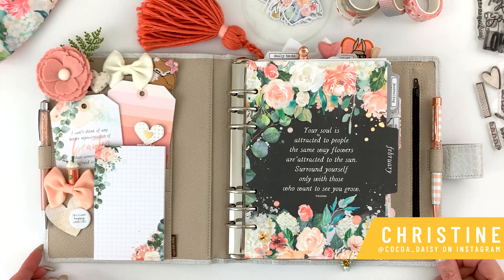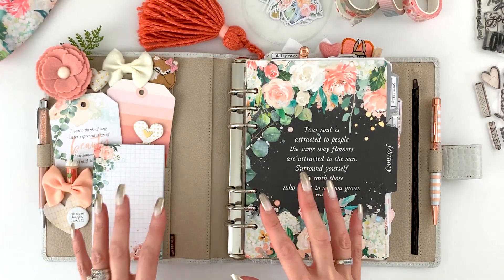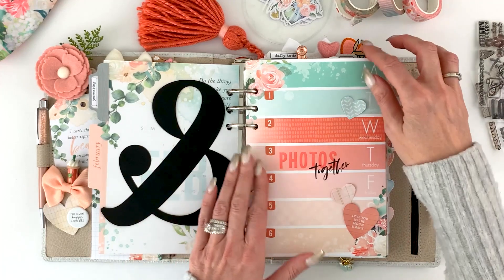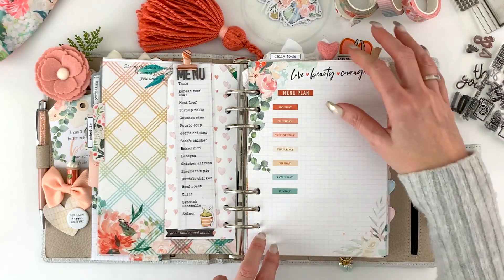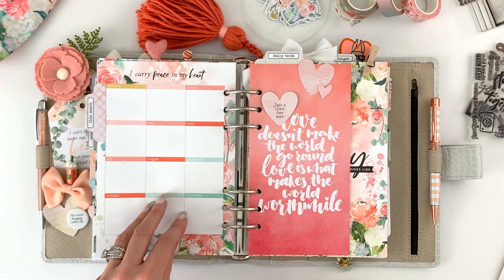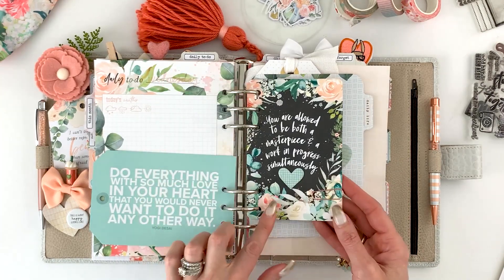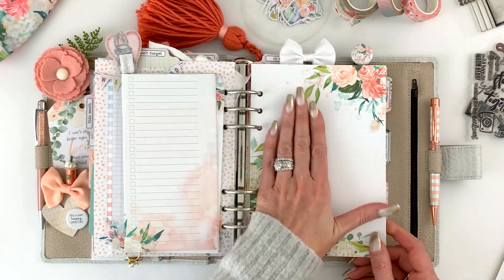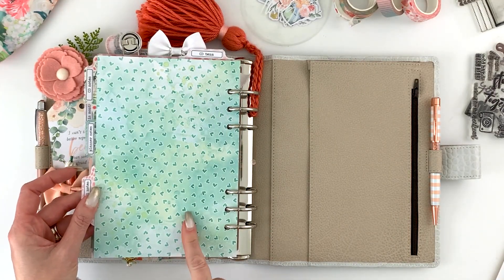Elegance Blooms Planner Set Up with Christine at Cocoa Daisy